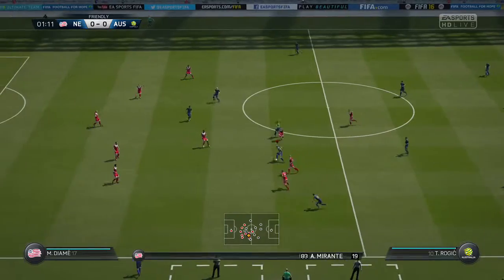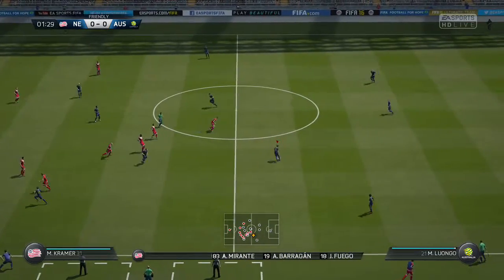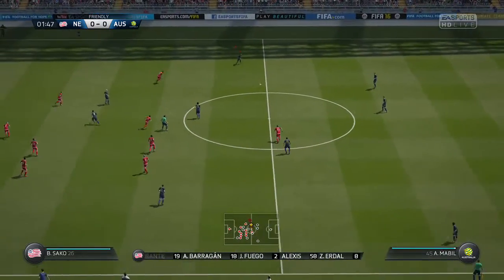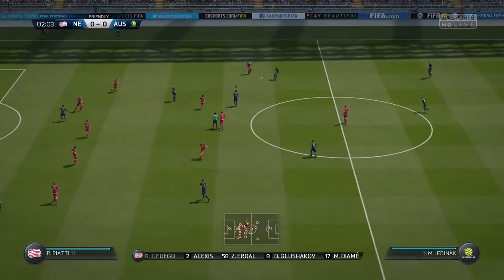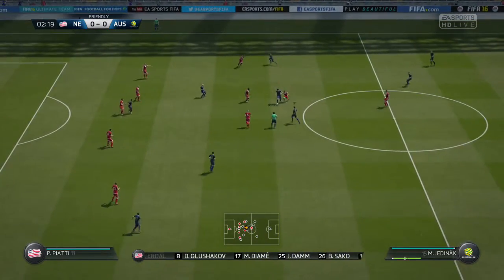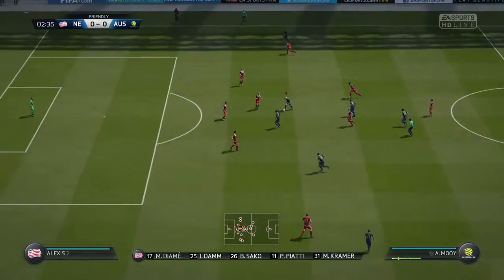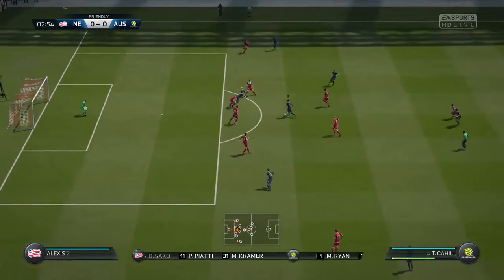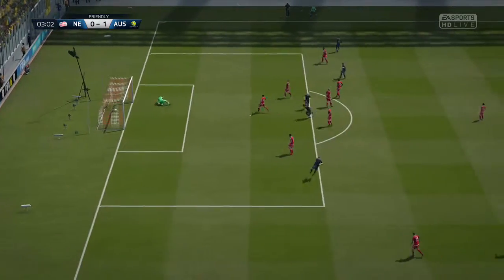FLM GOTR Week 13 - BTG v BigJoe